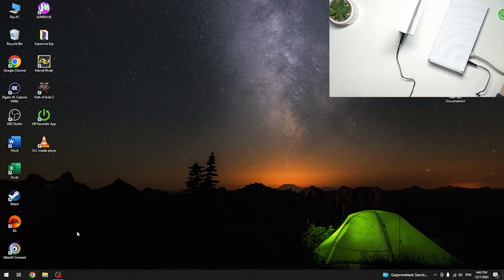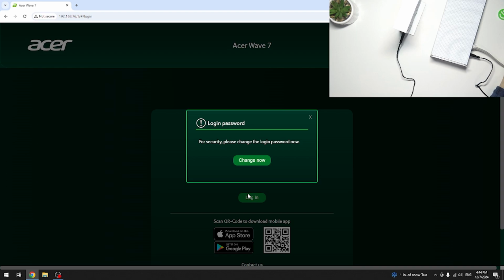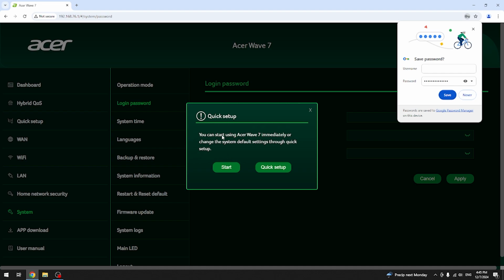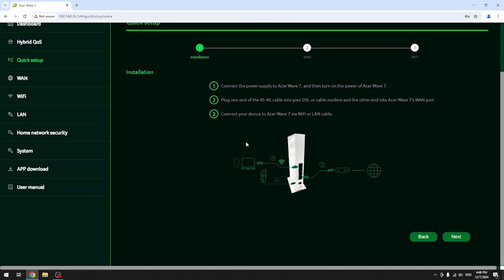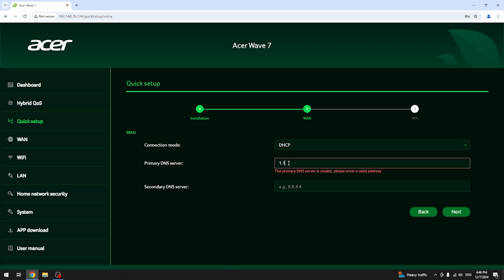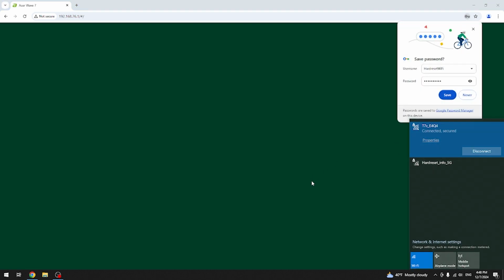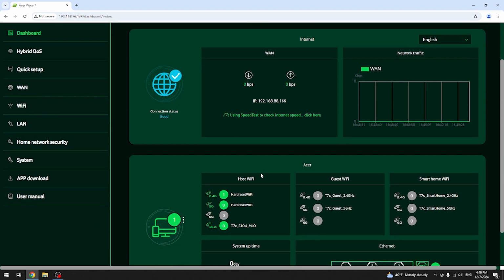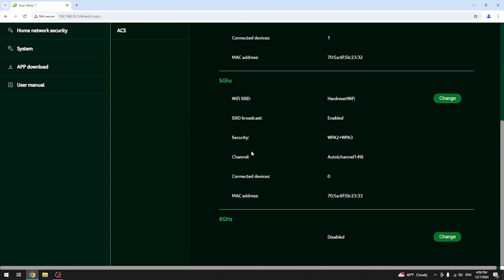ACER Wave 7 Mesh Router - First Configuration!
In this tutorial, learn how to perform the first configuration of your ACER Wave 7 Mesh Router. We’ll guide you through the essential setup steps, from connecting the router to your internet source to configuring the mesh system for seamless coverage. Follow these steps to get your network up and running for a fast and reliable Wi-Fi experience.

How to configure the ACER Wave 7 Mesh Router for the first time
Steps to connect the router to your modem and power it up
How to set up your Wi-Fi network name (SSID) and password